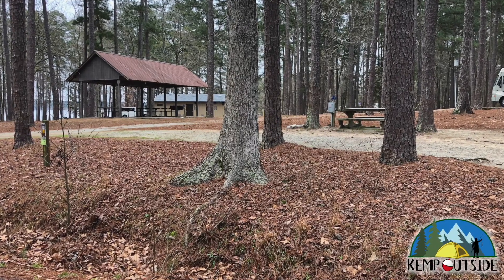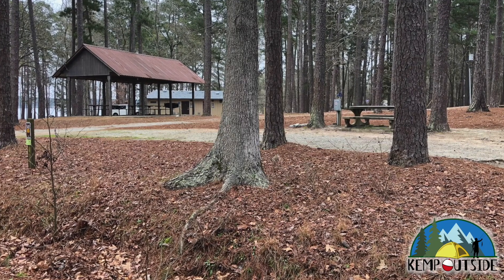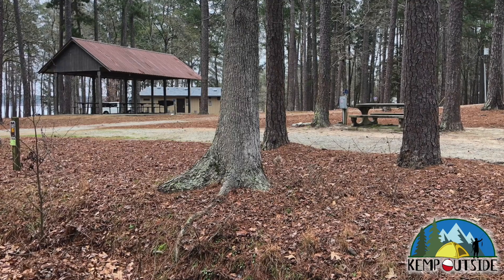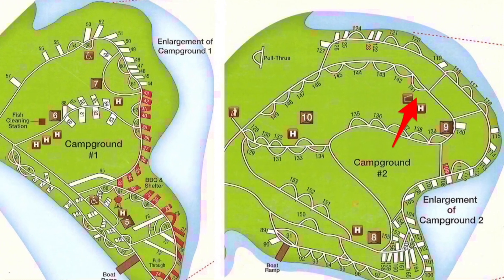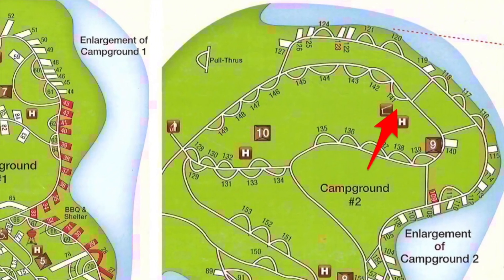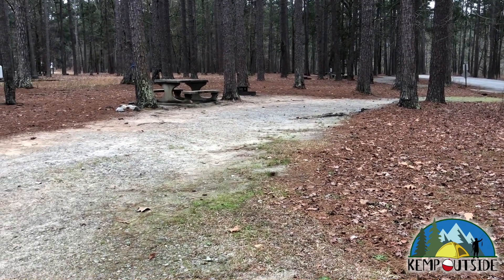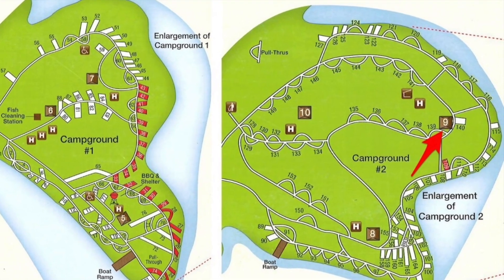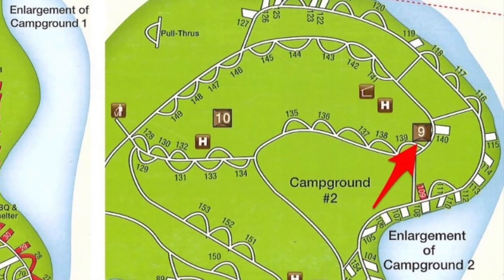Elijah Clark State Park Campsite 141 | Campsite Review for Georgia State Parks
If you love what we are doing and want to support us, that would be amazing!

Fishing
7” Filet Knife
9” Filet Knife